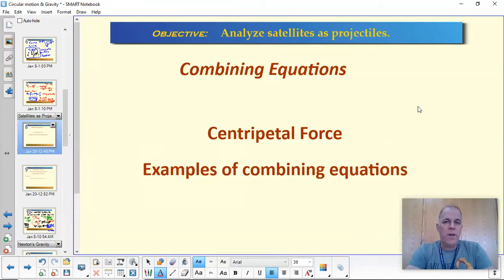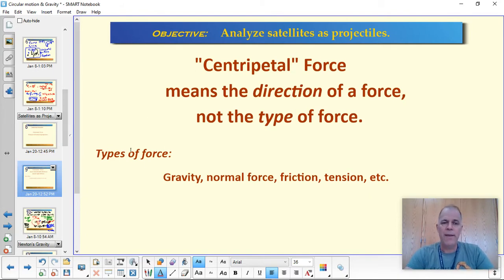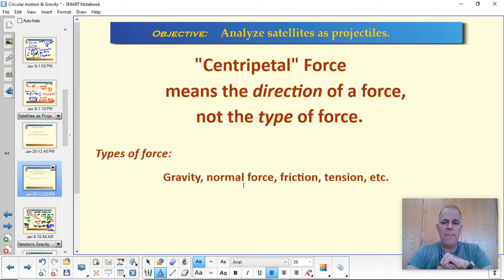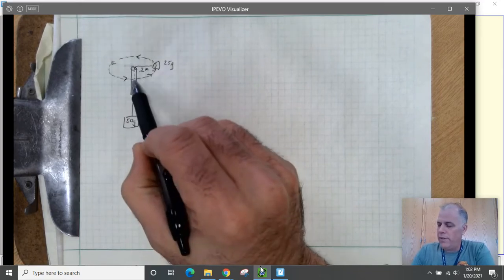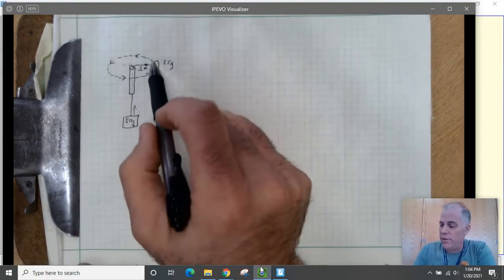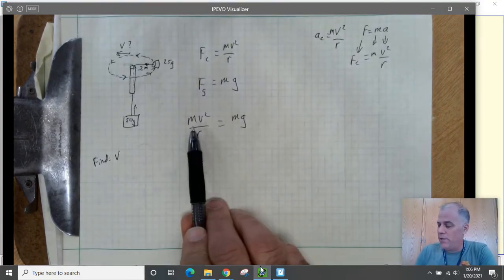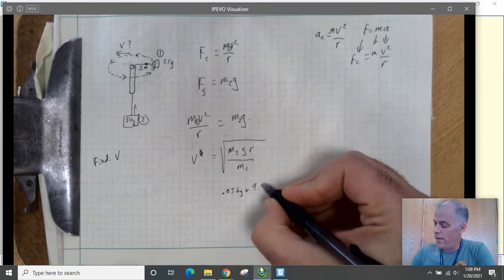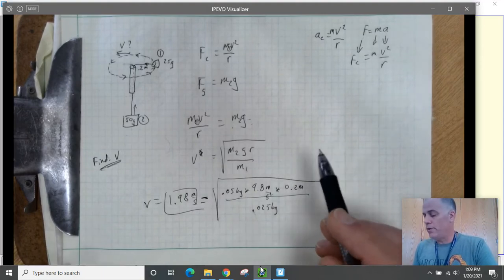Centripetal Calculation part 1 of 2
Clarification of Centripetal Force, and one example of combining equations.  The centripetal Force equation is just one of them.